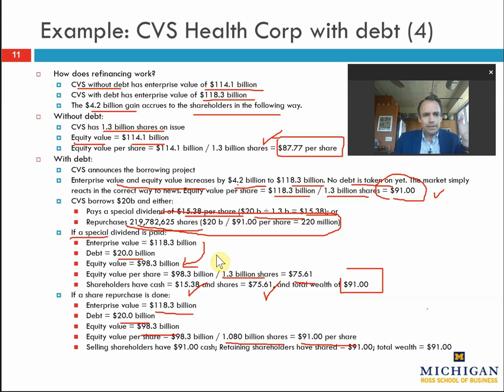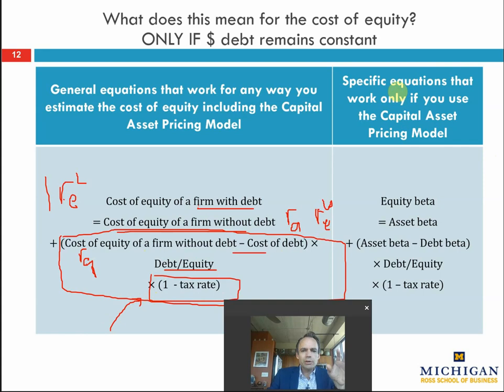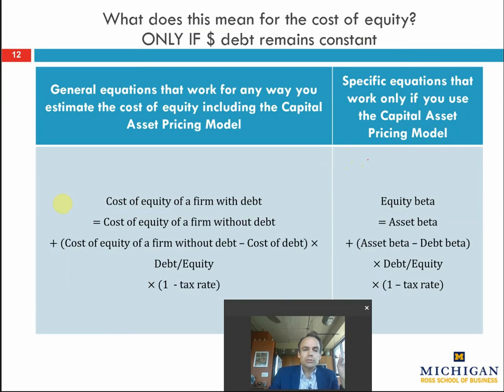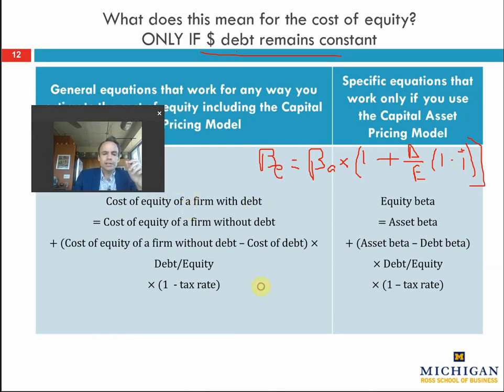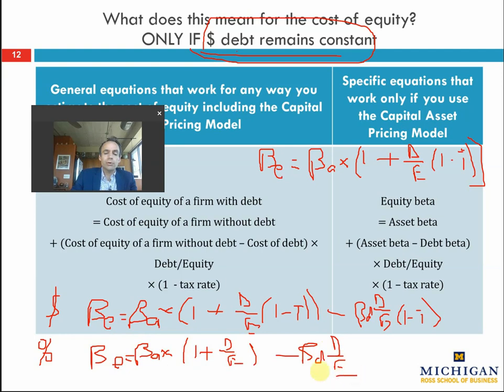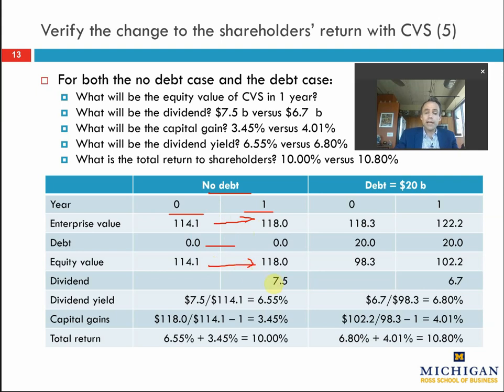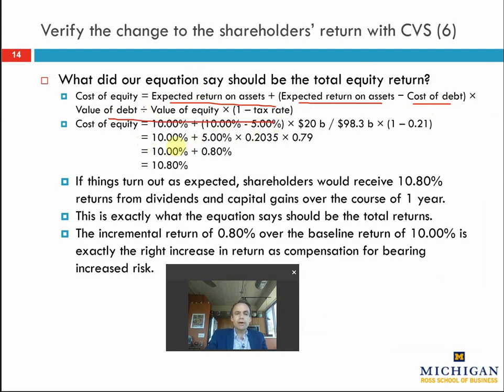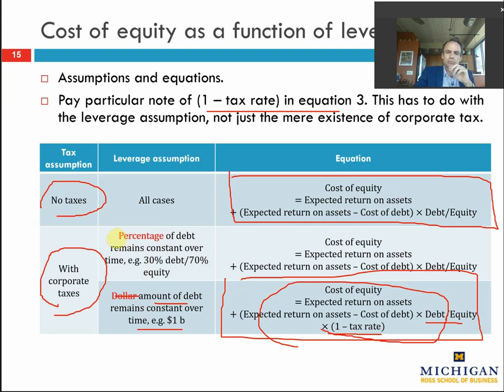FIN 300 Video 022 Capital structure 04 20200405 1520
For students in FIN 300 Financial Management at the Ross School of Business, The University of Michigan, an introduction to capital structure in a perfect capital market. This is the fourth of five videos on capital structure. The first two videos consider capital structure in a perfect capital market. Videos 3-5 incorporate one market imperfection, corporate taxes. In subsequent videos I consider financial distress and conflicts between shareholders, lenders and executives.

Modigliani and Miller made two propositions that hold in a market without taxes, liquidity constraints, borrowing constraints or information problems - changing capital structure (the debt/equity mix) does not change the firm's value and does not change the firm's weighted average cost of capital.

Once corporate taxes are introduced as the sole market imperfect the valuation result and the cost of capital result change entirely. Without any other imperfections, the tax deduction for interest expense means that enterprise value is maximized by taking on almost 100 per cent debt finance (one share has to be issued for the concept of a debt/equity mix to make sense). It is also the case that the weighted average cost of capital declines as debt increases. Once other market imperfections are introduced (financial distress, and conflicts between shareholders, lenders and executives) these results no longer hold - there is an optimal capital structure choice that maximizes enterprise value - but those imperfections are introduced later.

Enterprise value is maximized according to the equation:

Value of the levered firm (that is, the firm with debt) = Value of the unlevered firm (that is, the firm without debt) + Present value of the tax deductions for interest expense

These propositions flow through to the equation for the relationship between cost of equity and leverage.

If there is a perfect capital market ...
Cost of equity = Expected return on assets + (Expected return on assets - Cost of debt) x Debt/Equity

If there is one market imperfection, corporate taxes ...
AND ...
there is an assumption that the firm holds debt at a constant dollar amount forever, then ...
Cost of equity = Expected return on assets + (Expected return on assets - Cost of debt) x Debt/Equity x (1 - corporate tax rate)

but ...

AND ...
there is an assumption that the firm holds debt at a constant percentage of enterprise value amount forever, then ...

I illustrate these concepts using a worked example with CVS as the company in question. I compute the enterprise value of CVS with and without leverage. I show how incorporating debt into the firm increases value, how borrowing is used to either pay a special dividend or fund a share repurchase, and how the cost of equity increases with an increase in leverage (contrasting with the corresponding cost of equity increase that occurs in a perfect capital market).